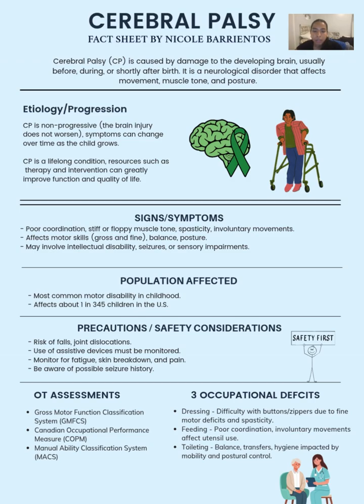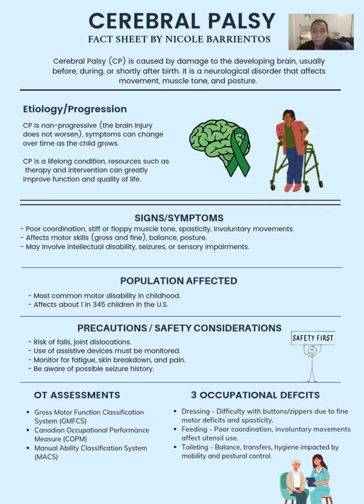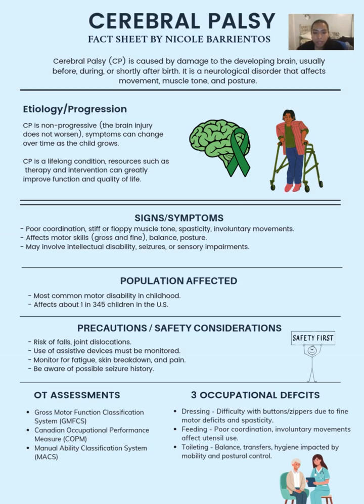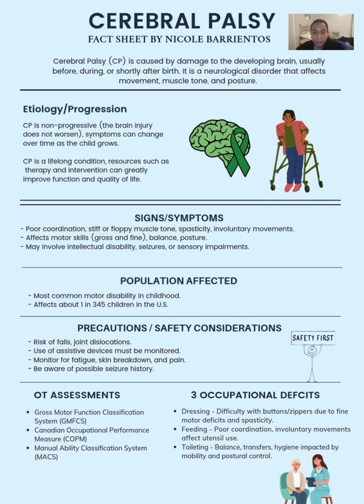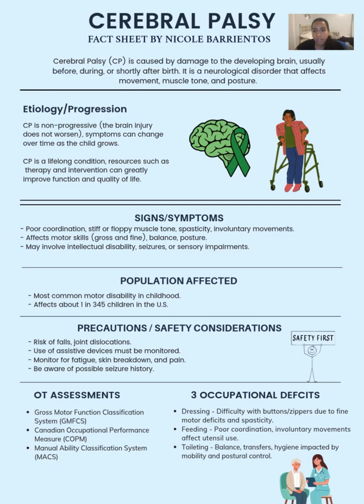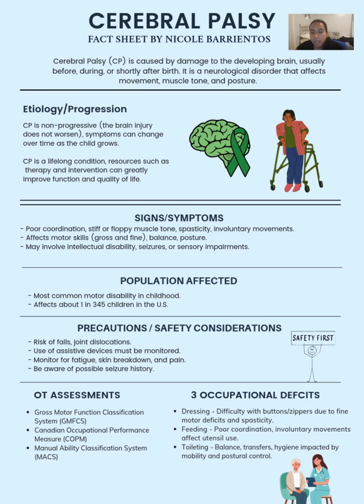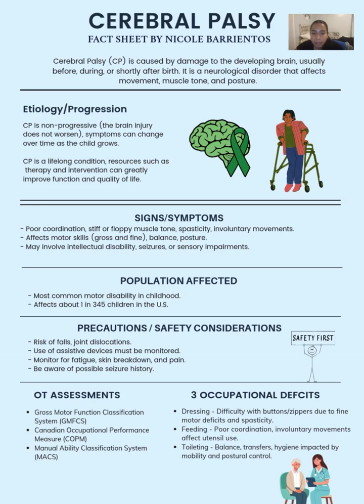Cerebral Palsy Fact Sheet Nicole Barrientos